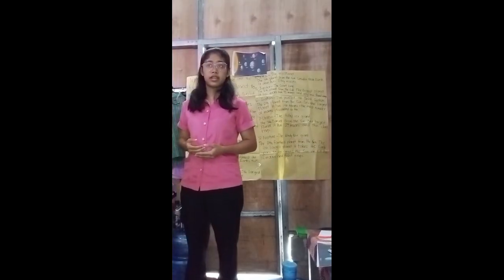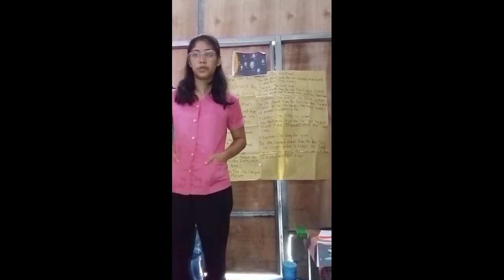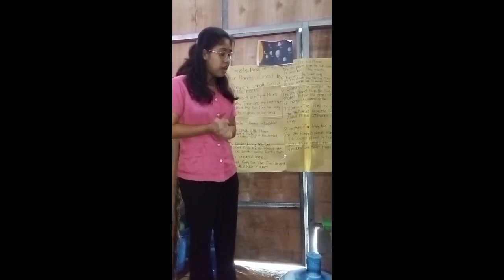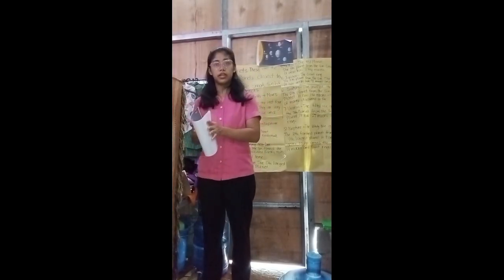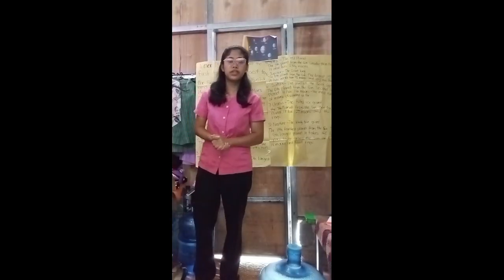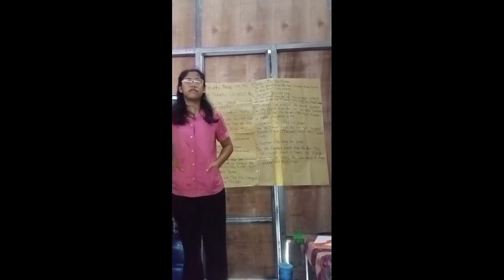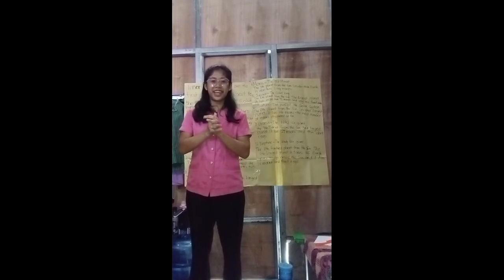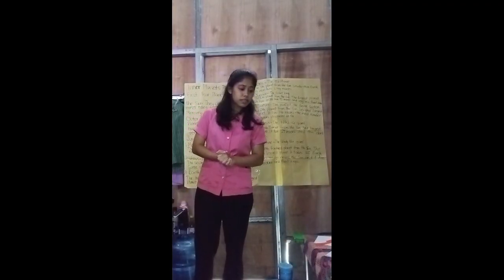The Solar System